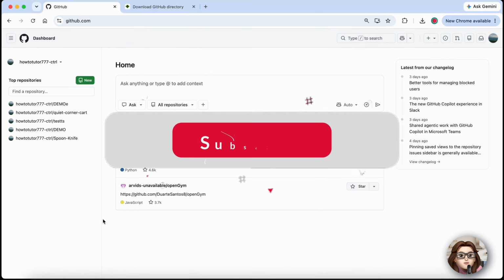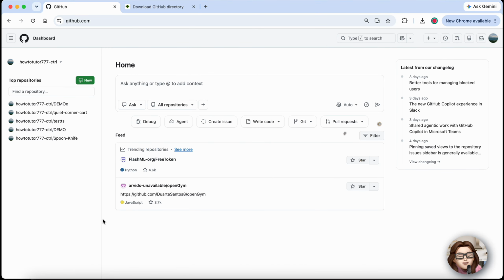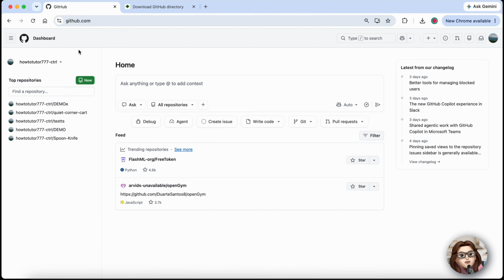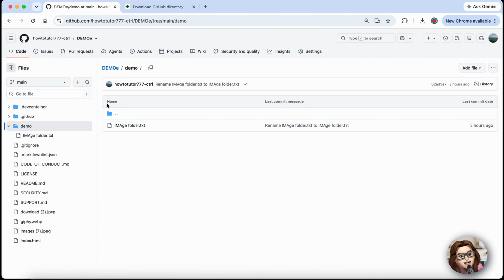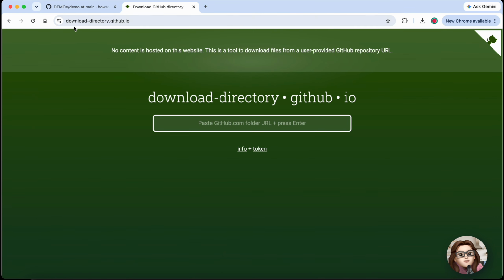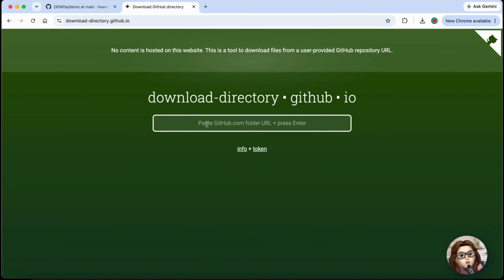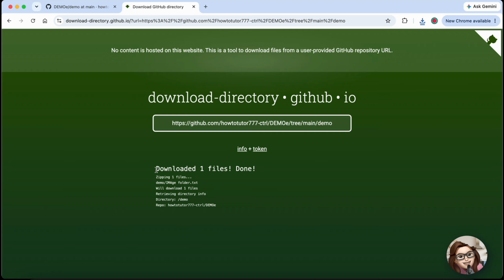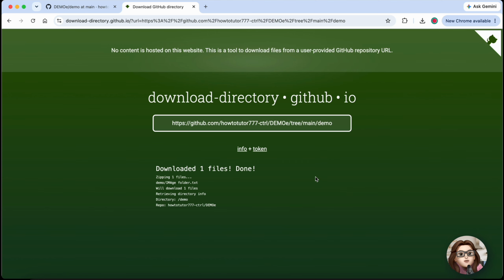How To Download Subfolders And Directories In Github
Learn how to download subfolders and directories in GitHub with this easy step-by-step tutorial. If you only need a specific folder or directory from a GitHub repository instead of downloading the entire project, this video will show you how to get exactly the files you need.

In this tutorial, I’ll show you how to open a GitHub repository, navigate through its folders and subfolders, and download a specific directory to your computer. You’ll learn the easiest methods for getting individual folders without having to download the complete repository.

GitHub’s standard interface provides a convenient Download ZIP option for an entire repository, but it doesn’t always provide a direct download button for individual folders. Because of this, you may need to use an alternative method when you only want a particular directory.

We’ll go through the process step by step so you can locate the folder you need and download its contents. This can be especially useful when working with large repositories where you only need a specific section of the project.

Downloading specific directories can be useful for getting image folders, website assets, documentation, code examples, templates, or other project resources without downloading unnecessary files.

We’ll also look at how GitHub’s folder structure works and how you can access files inside nested directories. If you’re comfortable using Git, another option is to clone the repository and use Git commands to work with only the parts of the project you need.

Whether you’re a developer, student, designer, or GitHub beginner, this tutorial will help you save time when you only need certain folders from a repository.

By the end of this video, you’ll know how to download subfolders and directories in GitHub and how to get specific project files without downloading everything.

This video shows youHow To Download Subfolders And Directories In Github! Watch this Video till the end to learn How To Download Subfolders And Directories In Github.

Were you able to figure out How To Download Subfolders And Directories In Github? Share this with your friends who want How To Download Subfolders And Directories In Github.

Problem Solved in this Video-:

What Do you Think of How To Download Subfolders And Directories In Github?